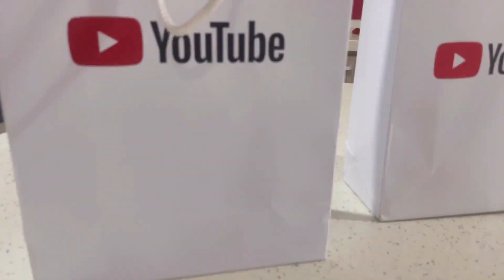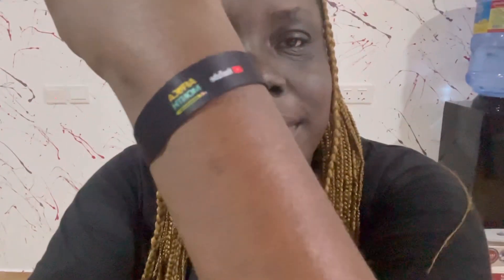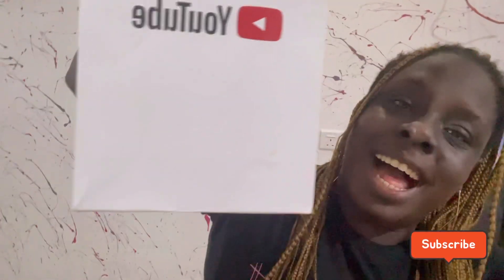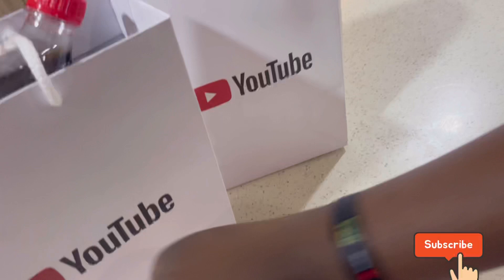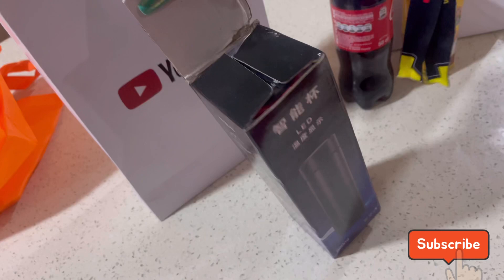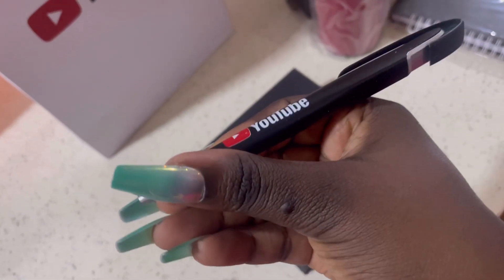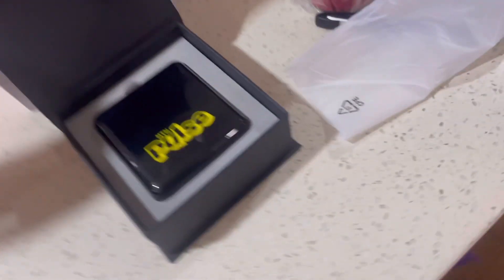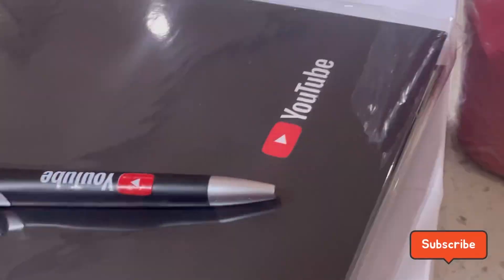UNBOX WITH ME | 1st GIFT PACKAGE FROM YOUTUBE.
I was opportune to attend the YouTube event/ Creator 360 Master class last month.

It was my very first YouTube event and I was super excited. In this video, you get to UNBOX with me. I am truly excited and humbled being a YouTuber, you can tell without a doubt in the video.

Do enjoy the video.